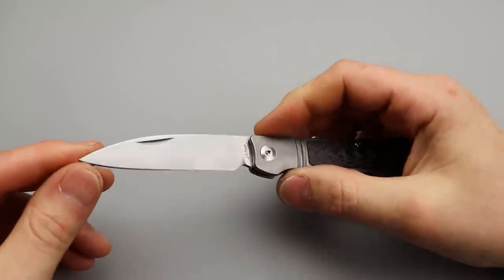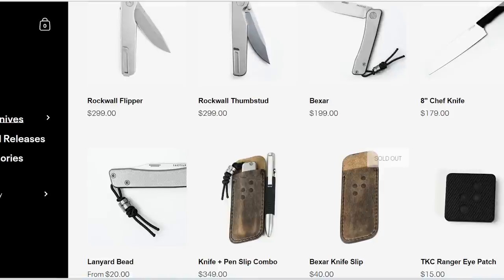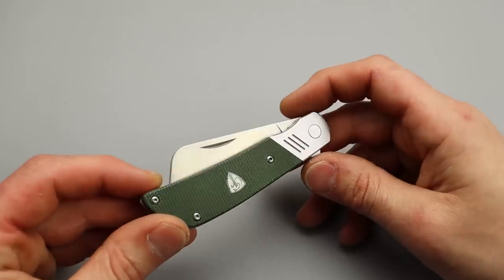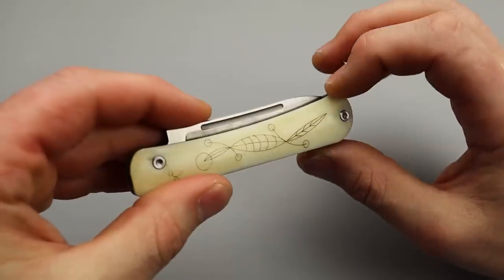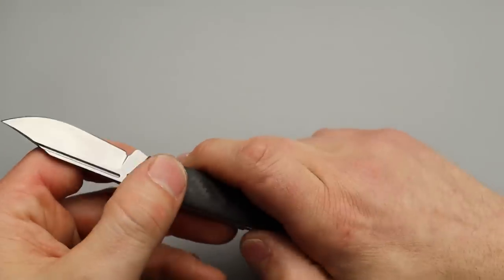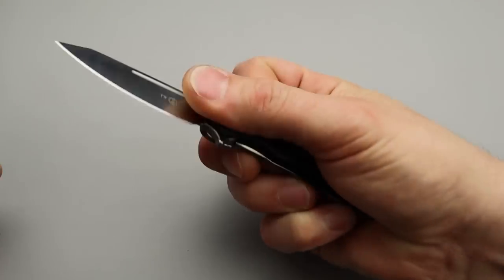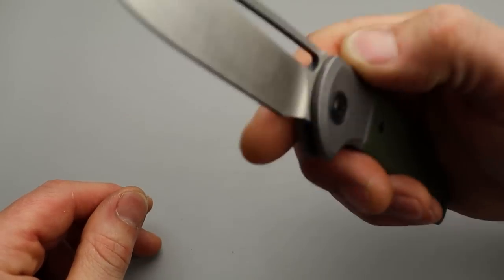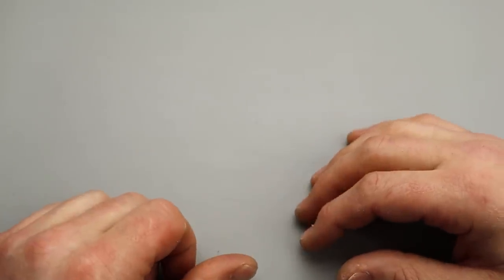OVER 10 GREAT MODERN GENT KNIVES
10 GREAT MODERN GENT KNIVES
GREAT MODERN TRADITIONAL KNIVES
MODERN GENTLEMEN KNIVES

CIVIVI APPALACHIAN DRIFTER 2

CIVIVI RUSTIC GENT LOCKBACK

CIVIVI APPALACHIAN DRIFER DOUBLE DETENT SLIP

TWOSUN TS197

KANSEPT WEDGE

KIZER DE LORME

CRKT SYMMETRY

TWOSUN TS158

REAL STEEL LUNA ECO

CIVIVI TRAILBLAZER XL

CIVIVI TRAILBLAZER SMALL

SITIVIEN ST227

BESTECH BANDIT

OR